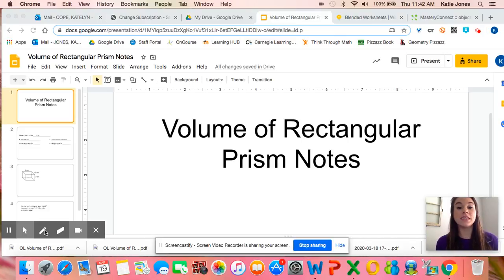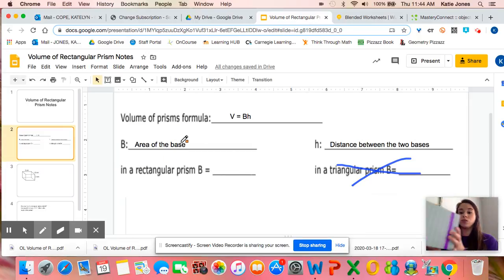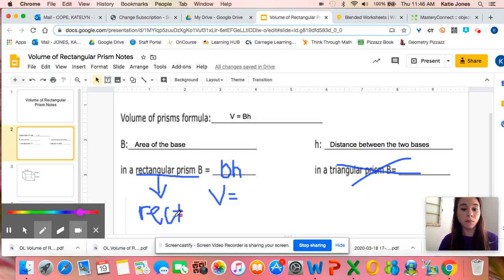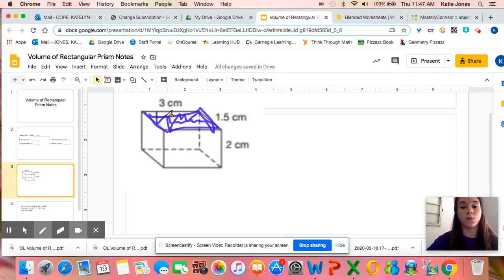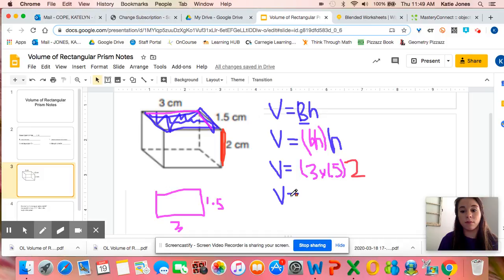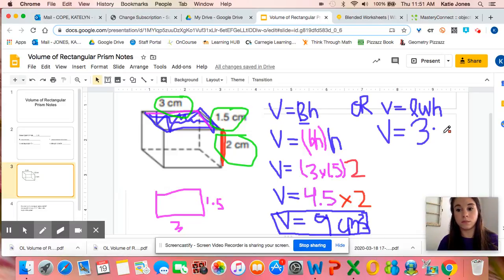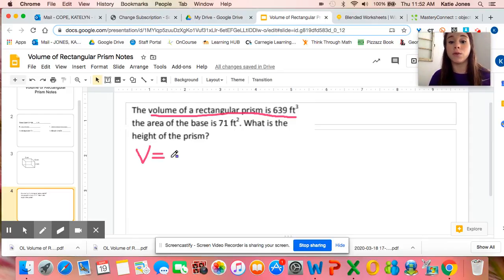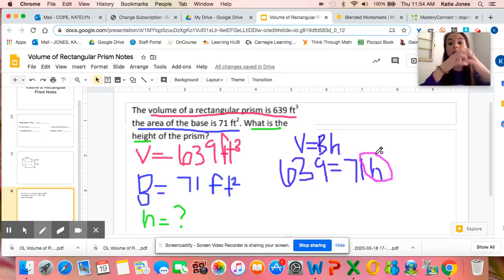Volume of Rectangular Prisms